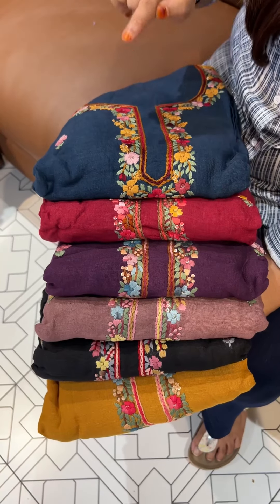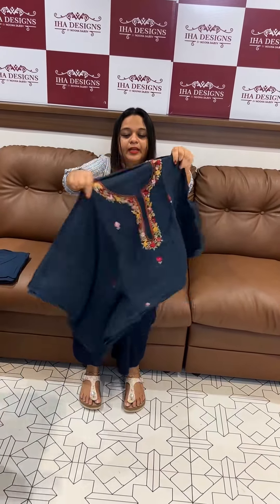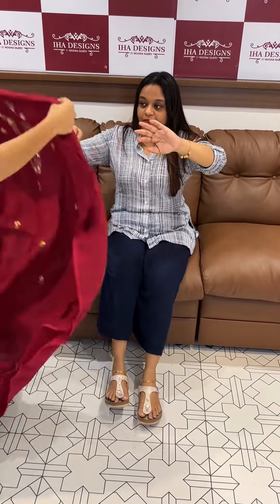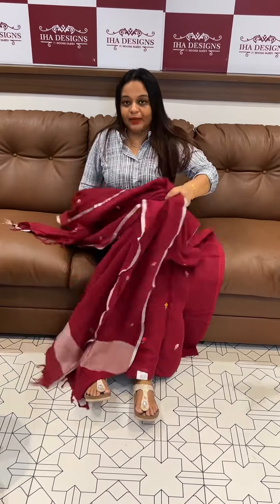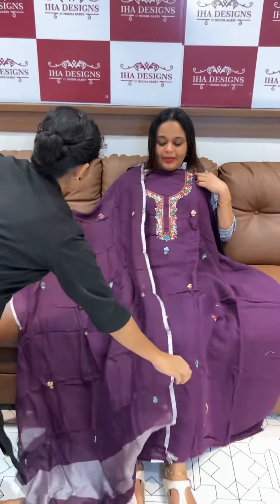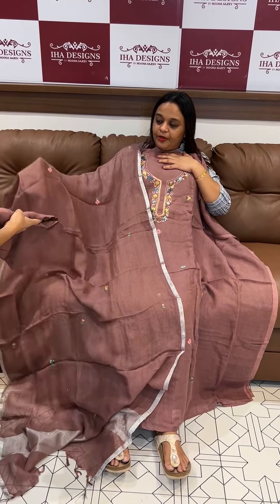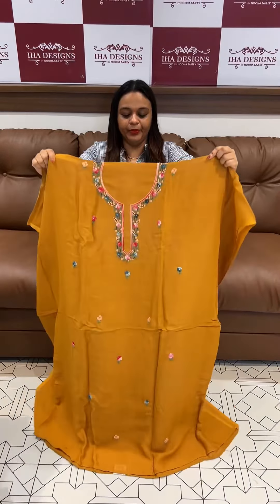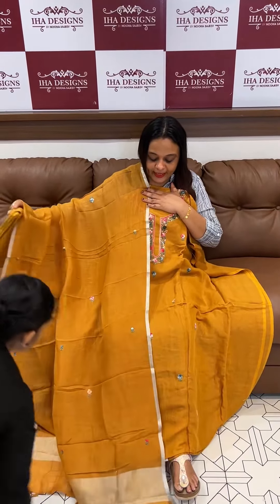Premium linen unstitched salwar suits collections for booking visits